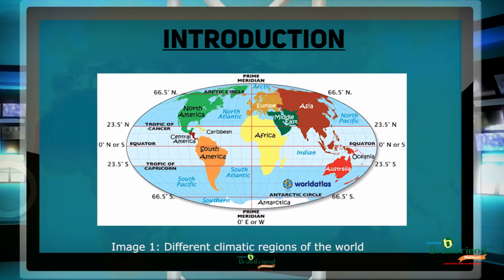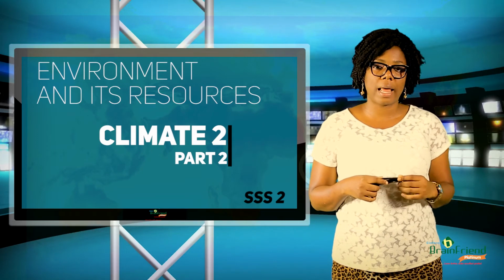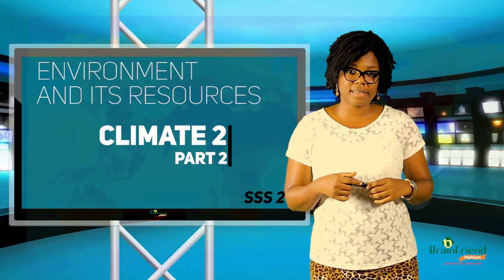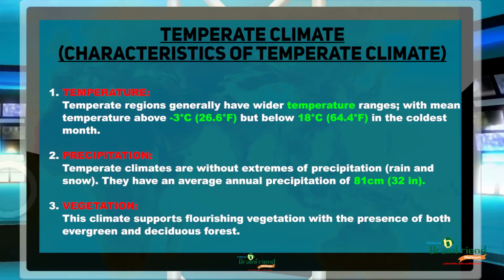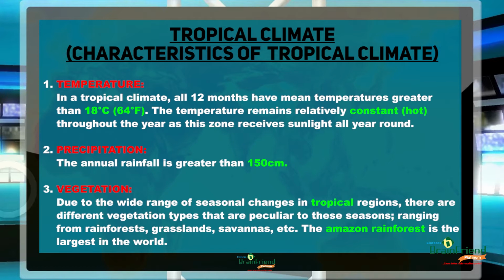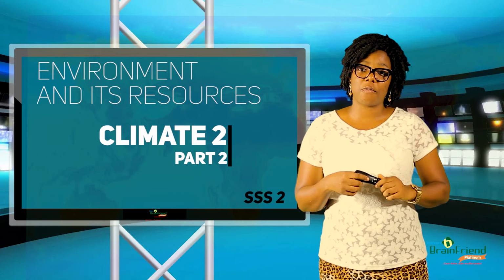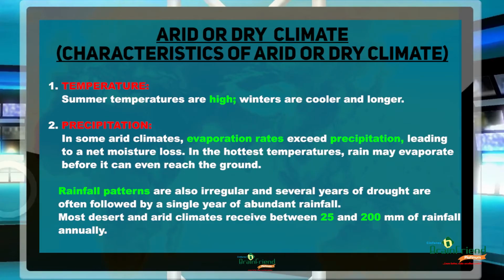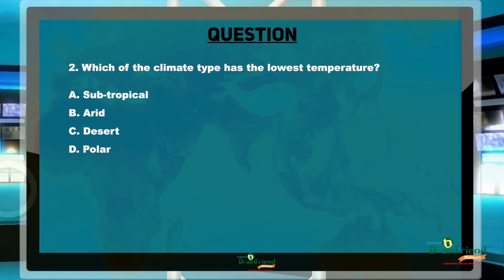Climate II -Part 2 (Geography SSS 1)